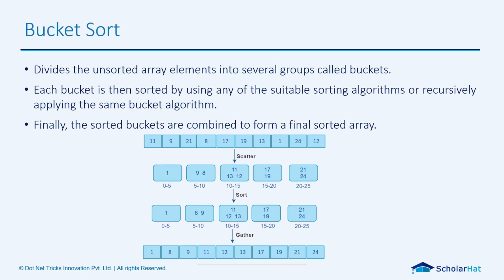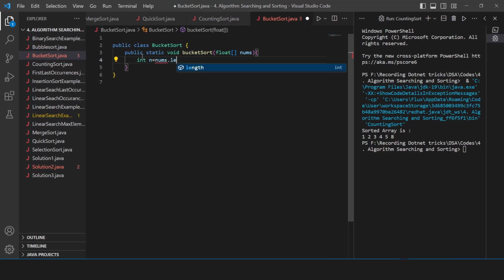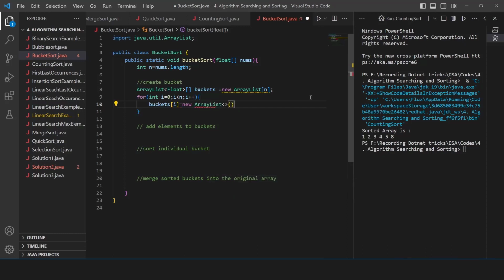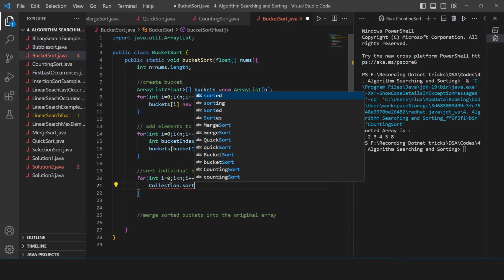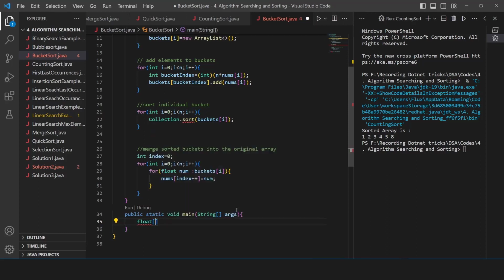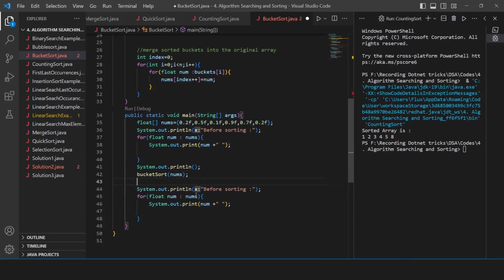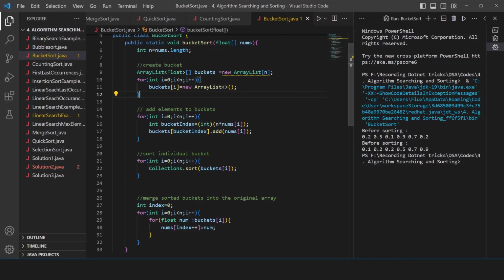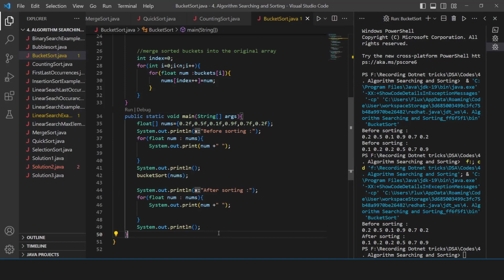Bucket Sort in Data Structures | Step-by-Step Guide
Embark on a journey through the innovative world of Bucket Sort in data structures! Perfect for enthusiasts and learners alike, this tutorial offers a detailed exploration and practical implementation.

🔍 Key Topics Covered:

1. Understanding Bucket Sort: Delve into the concept of Bucket Sort, a versatile and efficient sorting algorithm suitable for various data distributions.
2. Algorithmic Workflow: Explore the step-by-step process of Bucket Sort, including partitioning elements into buckets and sorting each bucket individually.
3. Time Complexity Analysis: Understand the time complexity of Bucket Sort and how it compares to other sorting algorithms, such as Quick Sort and Merge Sort.
4. Practical Implementation: Dive into coding examples to see Bucket Sort in action and gain insights into its real-world applications.